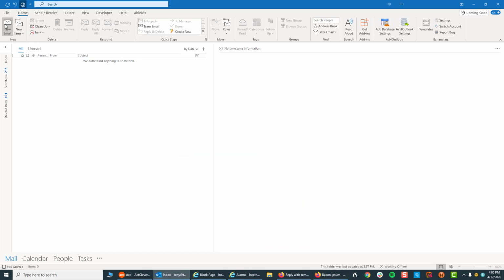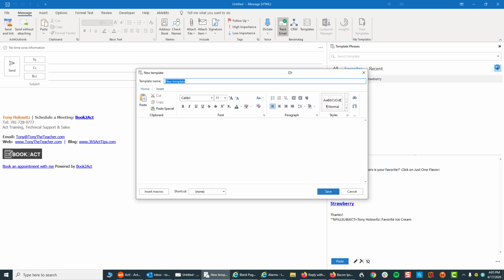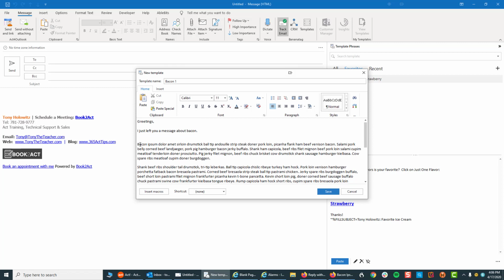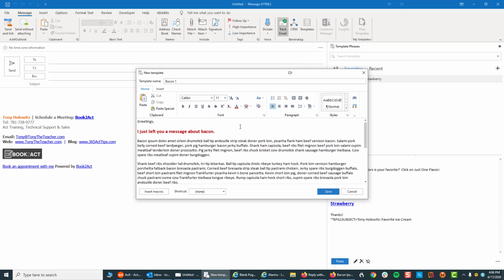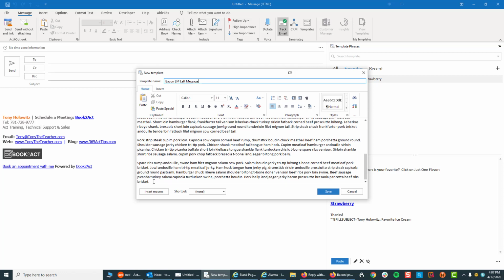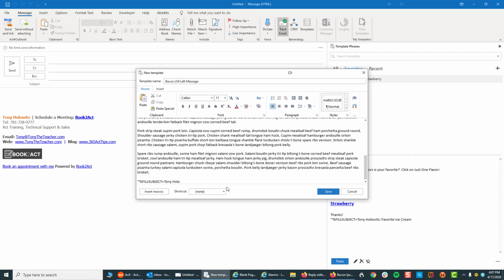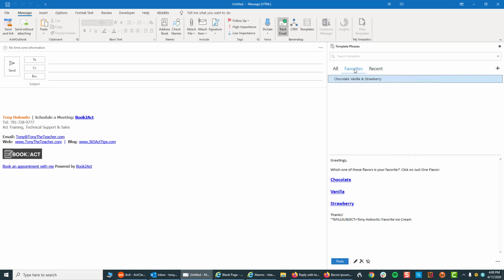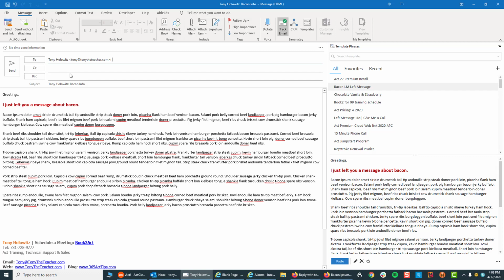Template Phrases: Part 2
Template phrases is a terrific tool for Microsoft Outlook.  Template phrases makes it easy to create and save often used email templates.  My favorite part is that it actually fills in the subject line as well as the email.  It will enhance your productivity. Tony Holowitz: Book a free Act review with me